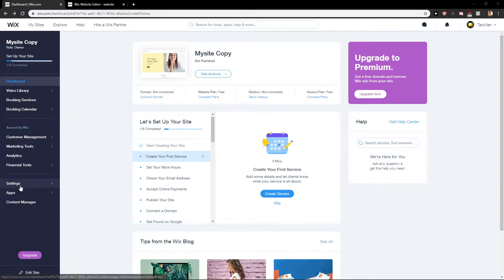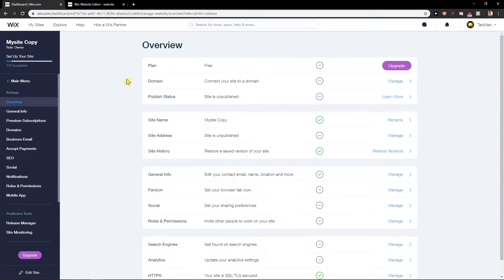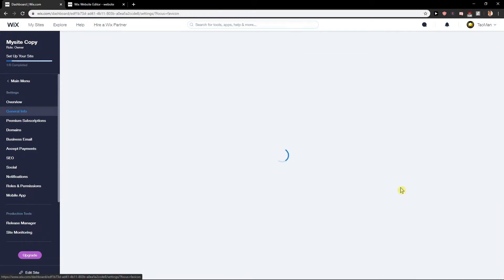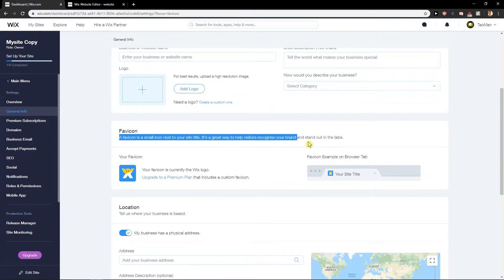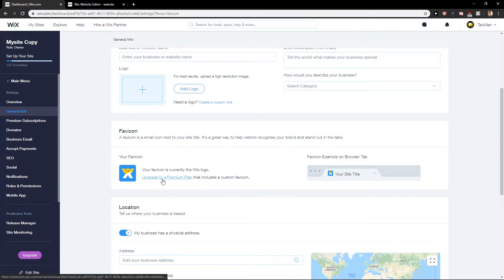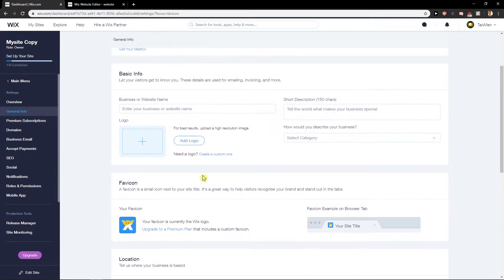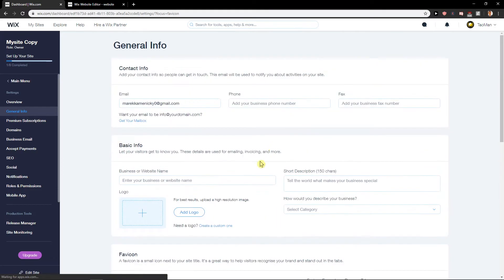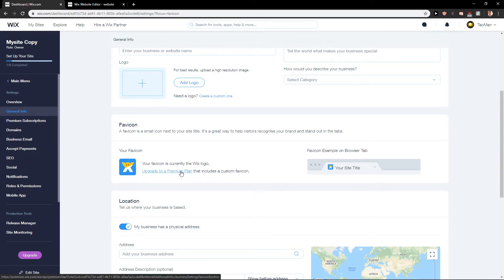How To Add Favicon In Wix